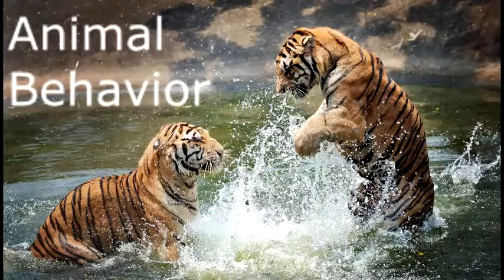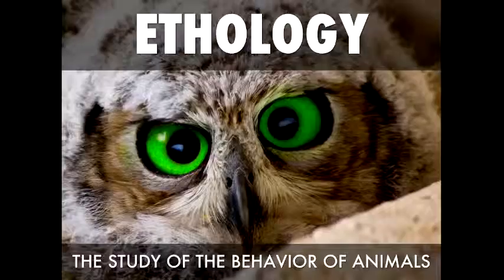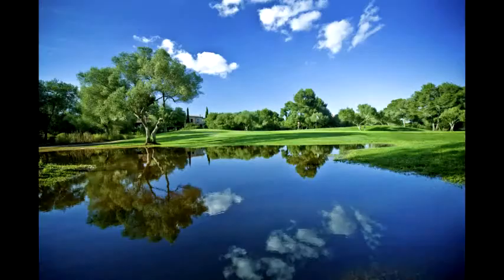Animal Behavior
AP Biology Animal Behavior Terms